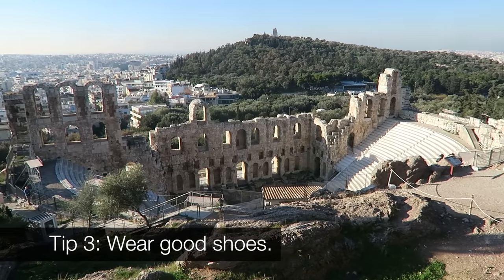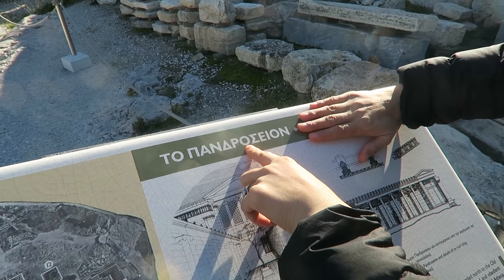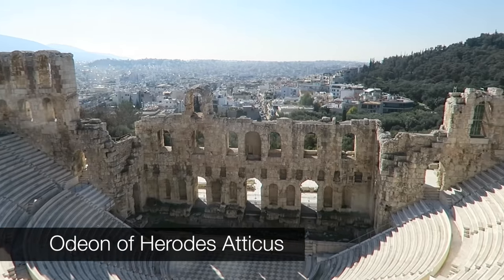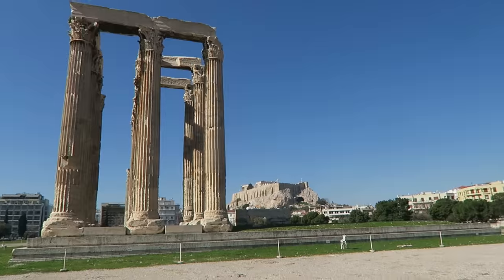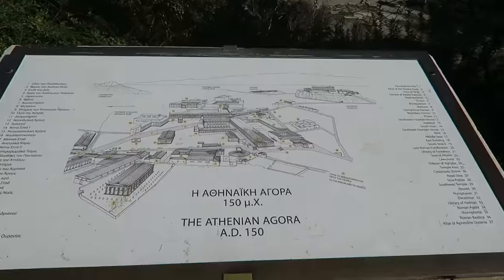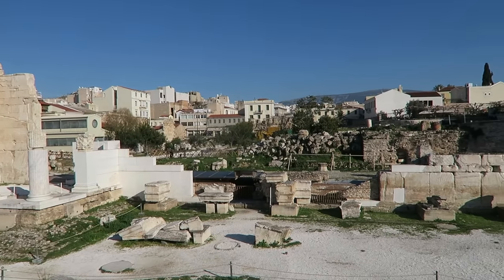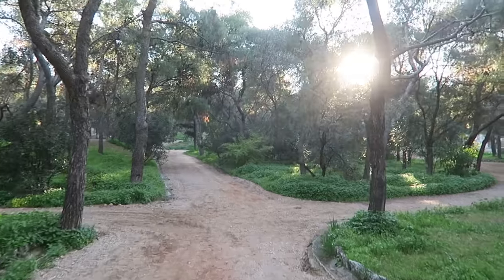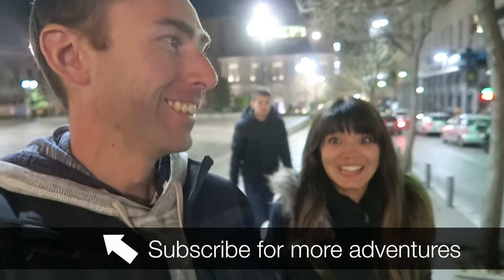7 Tips: Athens Acropolis Guide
Here are the tips you need so you can make the most of your visit to the Acropolis in Athens and other popular archeological sites in the area.

As you'll see, we start out strong, but things fall apart in the middle. But we learn from our mistakes so you don't have to make the same ones. :)

On this day, we also explored Anafiotika, saw the changing of the guard, ate great food, and watched a beautiful sunset on a hill.

This is day 6 of our 11-day trip through Europe.

Here are some timestamps for some of the things we did today:
0:31 - Acropolis Entrance
0:45 - Propylaea Gates
0:49 - Parthenon
1:40 - Porch of the Maidens (on Erechtheion)
1:44 - Erechtheion
2:22 - Sacred Olive Tree (Battle of Athena and Poseidon)
3:29 - Odeon of Herodes Atticus
4:08 - Theatre of Dionysus
4:22 - Arch of Hadrian
4:30 - Temple of Olympian Zeus
5:05 - Athens Olympic Stadium
5:59 - Athenian Agora
6:14 - Temple of Hephaestus
7:43 - Roman Agora
8:14 - Tower of the Winds
8:30 - Hadrian's Library
9:00 - Pnyx Hill
9:14 - Socrates Jail Cell
9:33 - Sunset on the Hill of the Muses
10:00 - Mars' Hill (Areopagus)

Filmed on Wednesday, February 15, 2017 on a Canon G7X

Our Gear:

Canon G7X Mark II (it’s amazing and basically sees in the dark)
Canon G7X (the original is almost as good, but less expensive)
Joby Gorillapod (fantastic versatile bendy tripod – this is the slightly smaller “action” version that’s easier to travel with and comes with a mount for a camera and a gopro)
Macbook Air (we edit everything on Final Cut Pro on a Macbook Air, which is light and easy to travel with)
External Hard Drive (the videos are a little too big for the macbook air to handle, so I edit everything off an external hard drive)

I'm Brian and my wife is Isa. We travel A LOT. We're all about making memories and creating great experiences. We try to stay positive and optimistic and show you everything our perfect little planet has to offer.